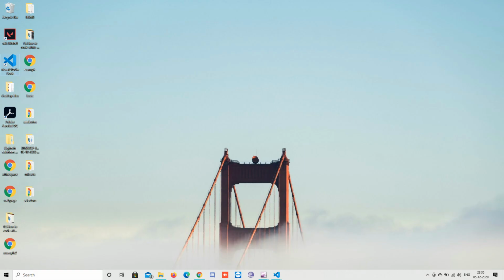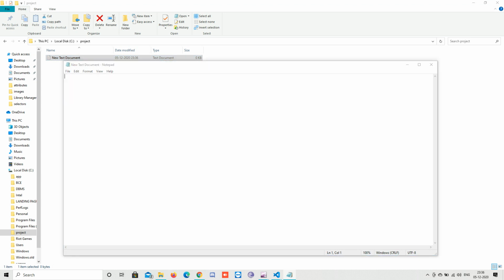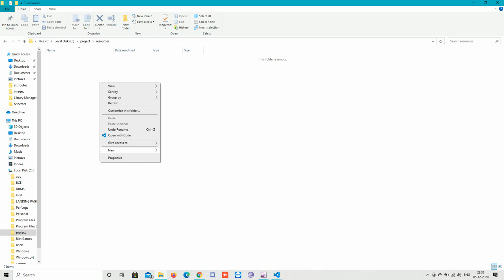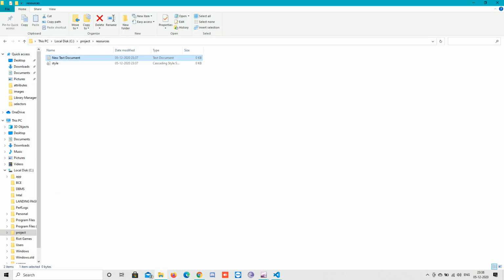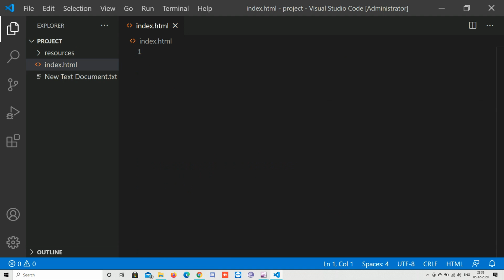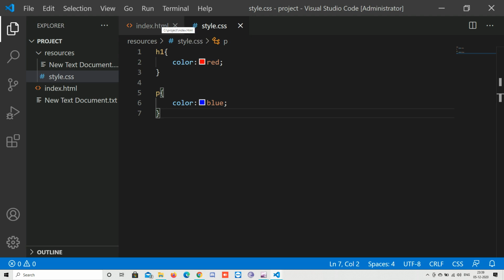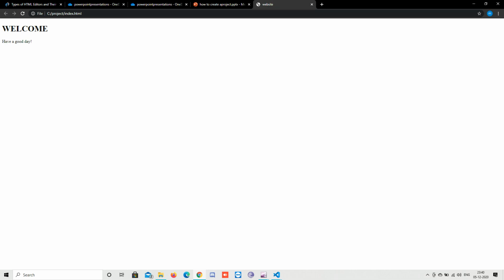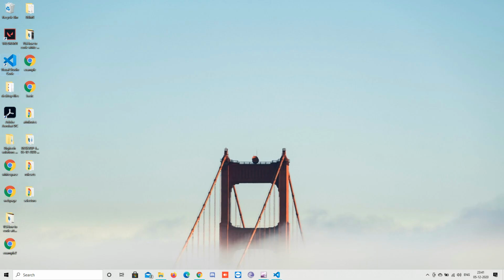How to Create a Project for Web Design